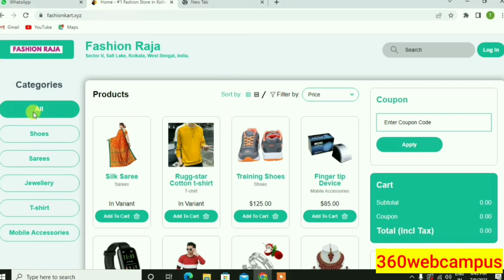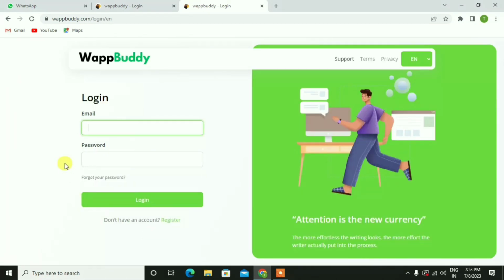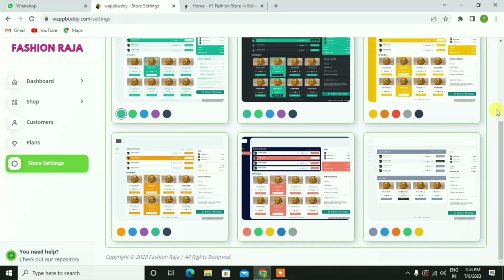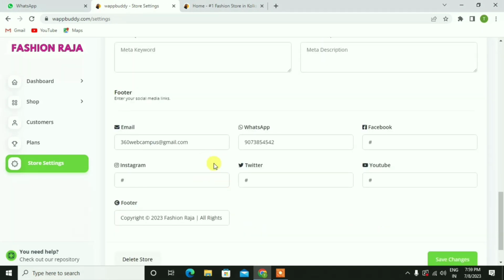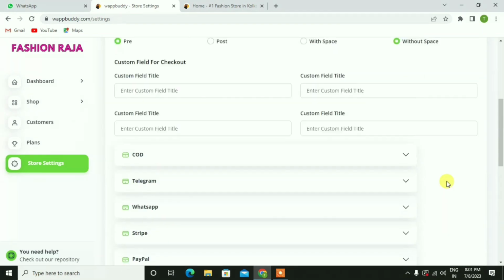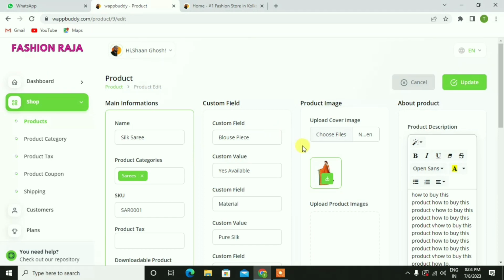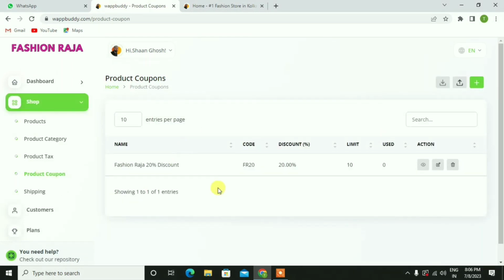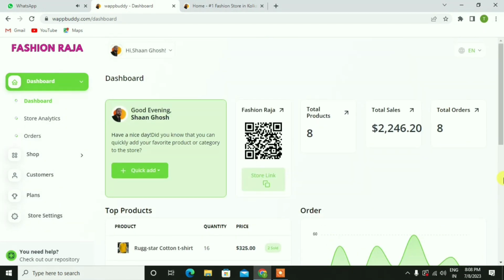E-commerce Store Builder | E-commerce Store in Just 10 Minute without Coding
Hi Guys welcome back to another Video and today in This video we will learn how to make an ecommerce website in just 10 minute Using This Amazing Ecommerce Store Builder or Ecommerce Website Builder that's too without writing even a single line of code.

also today in this video You will learn How You can Start Your own Ecommerce store making business without having any kind of technical or coding knowledge.

✅ Questions that We Solved in This Video

How to make an ecommerce store in just 10 minute
website builder
best ecommerce platform
ecommerce builder
ecommerce tutorial